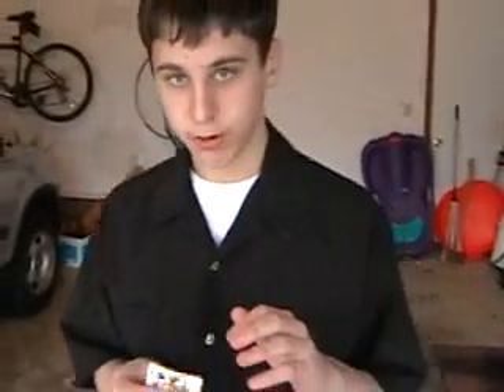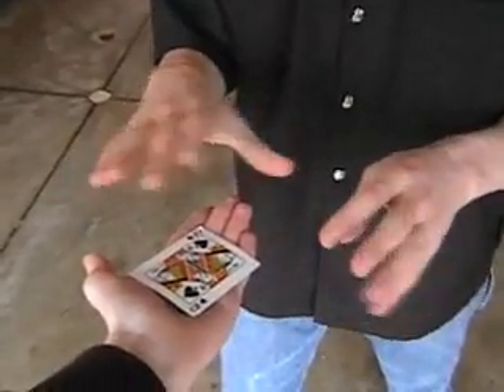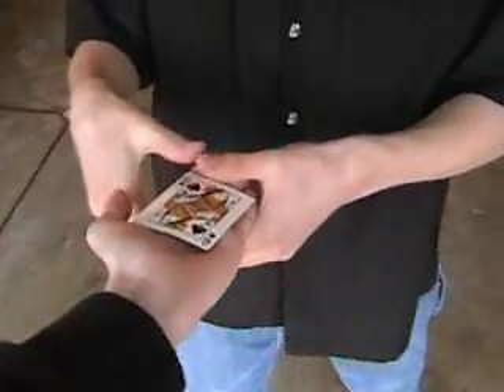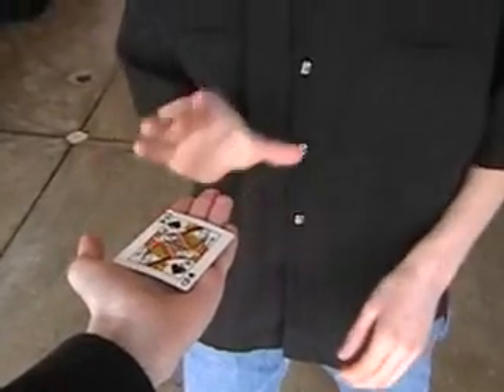Floating Card Trick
Is it magic? A card floats around...